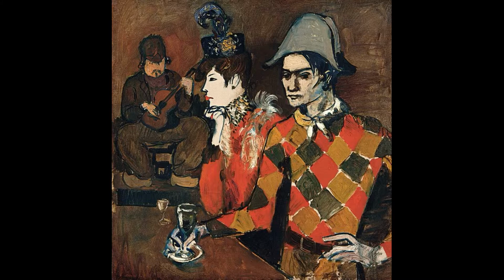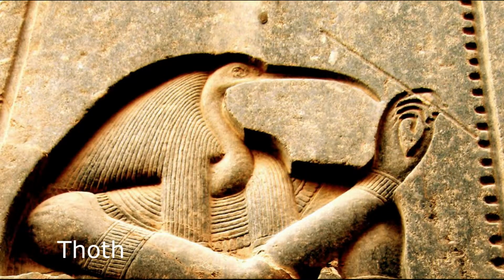Les Demoiselles d'Avignon: Hidden Images & Meanings - Part Two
Slideshow and commentary by Mendoza Ben Souzan discussing some of the hidden symbols, and meanings in Picasso's 1907 painting, "Les Demoiselles d'Avignon."